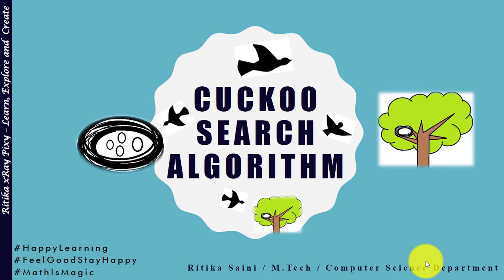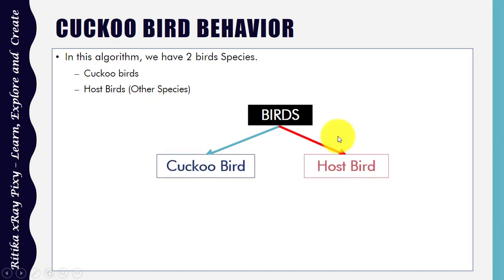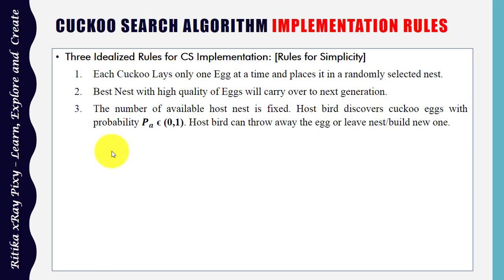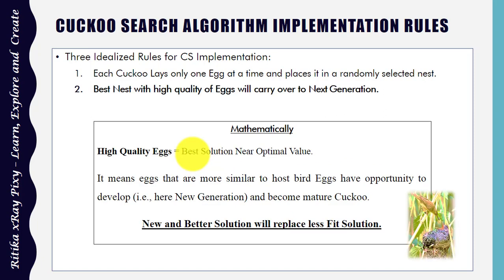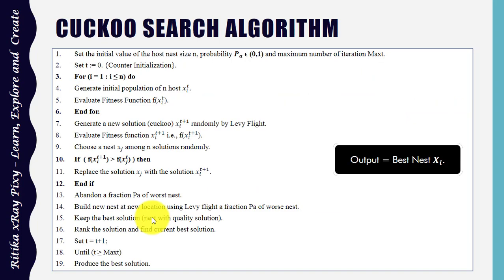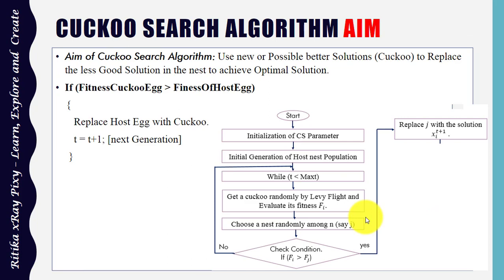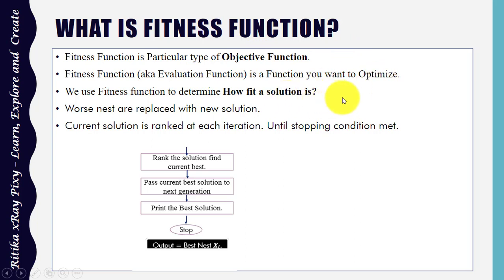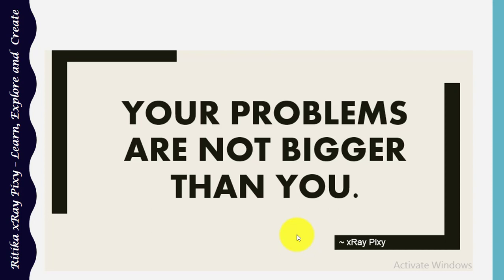Cuckoo Search Algorithm STEP-BY-STEP Explanation [1/4] ~xRay Pixy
cuckoo search via lévy flights

What is the Cuckoo Search Algorithm?
How does cuckoo search algorithm work?
Three Basic Principle Cuckoo Search Algorithm Use.

Cuckoo Search Algorithm Implementation Step-by-Step.
What is Levy's flight?
What is Levy Distribution?
How Cuckoo bird Generate New Solution. [Mathematical Model]
Aim of Cuckoo Search algorithm.

-- - -- -- Useful Resources for Research work - -- - -
1.) Cuckoo Search (CS) Algorithm

0:00 Introduction
0:08 TOPICS COVERED IN THIS VIDEO
0:50 WHAT IS CUCKOO SEARCH ALGORITHM?
1:04 CUCKOO EGGS AND HOST BIRD EGGS
1:28 CUCKOO BIRD BEHAVIOR
1:43 CUCKOO EGGS IN HOST BIRD NEST
6:13 CUCKOO SEARCH ALGORITHM IMPLEMENTATION RULES · Three Idealized Rules for C5 Implementation
11:21 CUCKOO SEARCH ALGORITHM KEY POINTS
16:34 WHAT IS FITNESS FUNCTION?
17:15 CUCKOO SEARCH ALGORITHM PARAMETER . Following Cuckoo Search Algorithm Parameters Sufficient maximum optimization Problem
17:50 CUCKOO SEARCH ALGORITHM APPLICATION